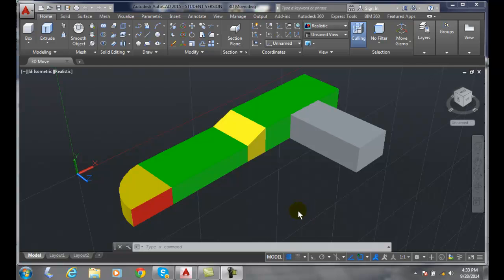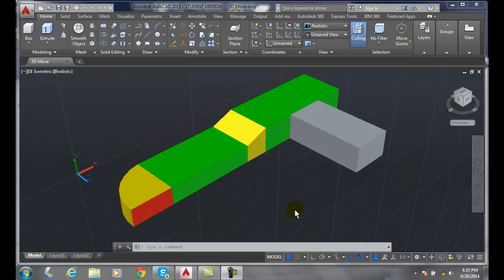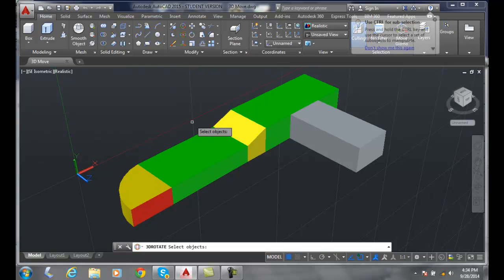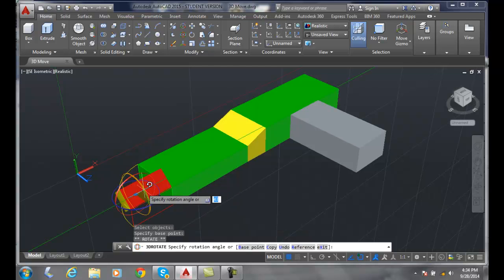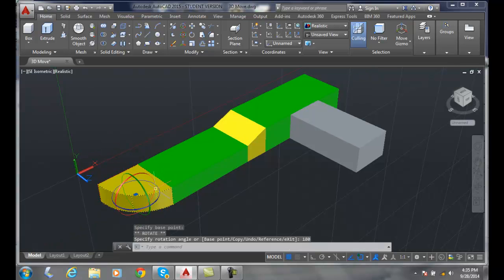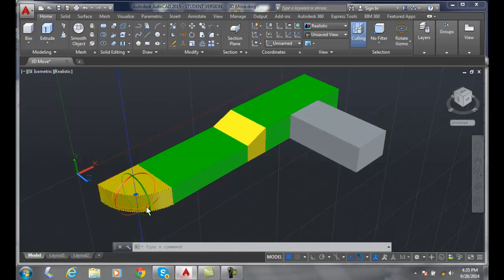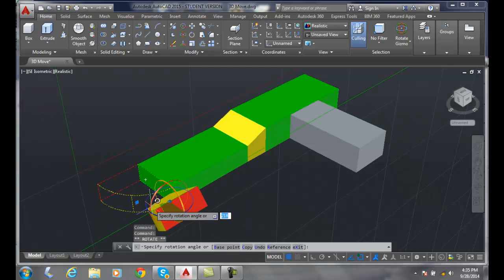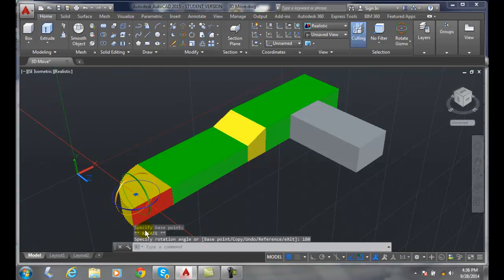3D Modeling 08-08 3D Rotating